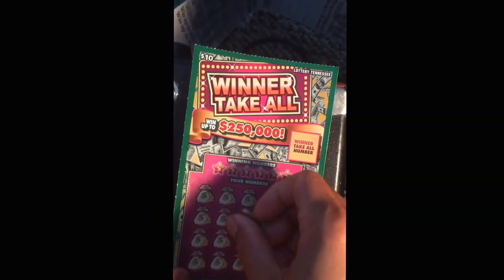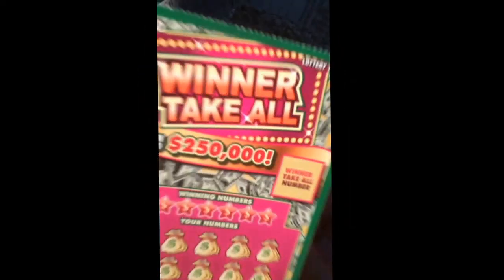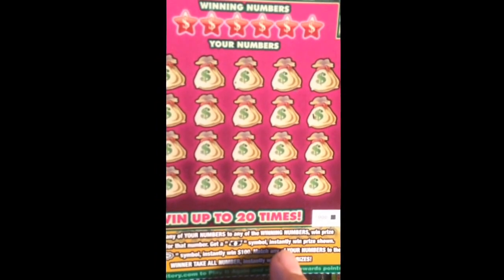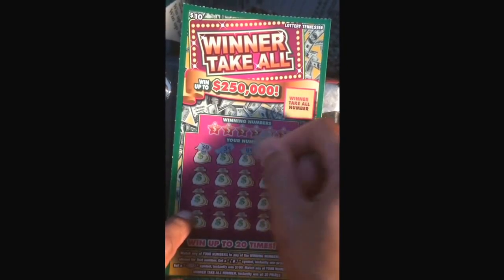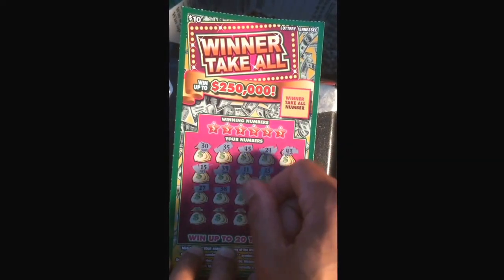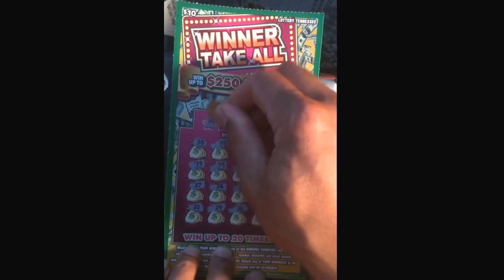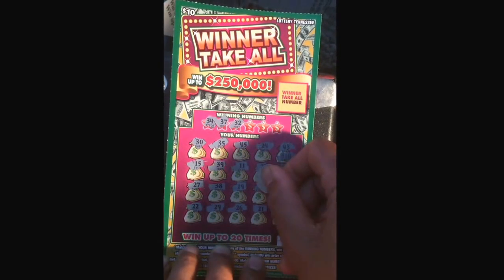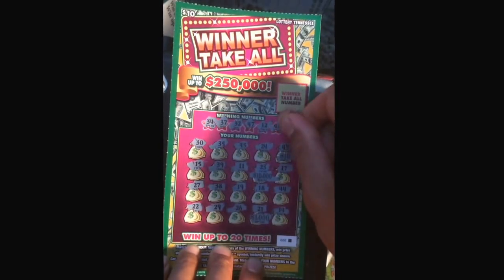$250,000 winner take all... Tennessee lottery